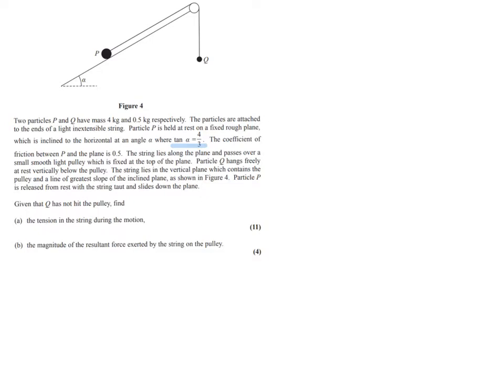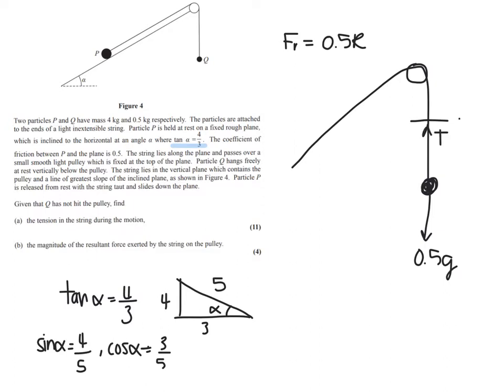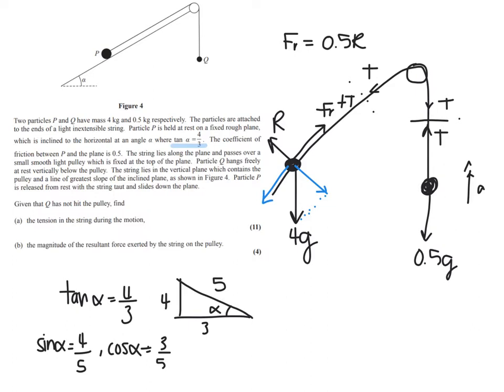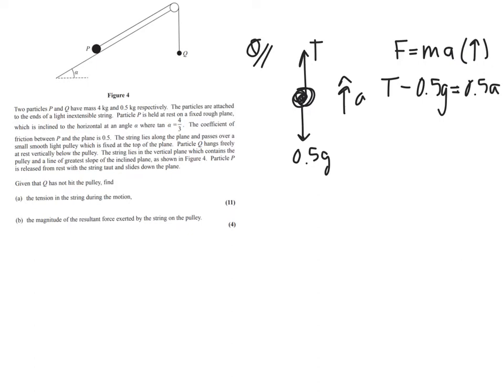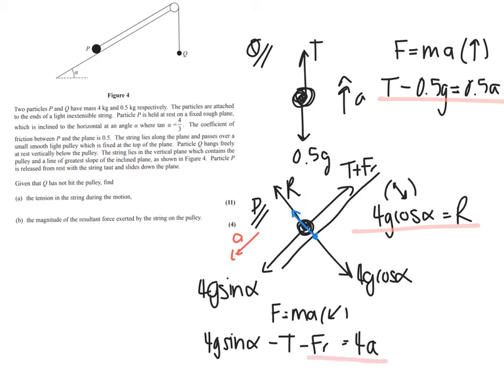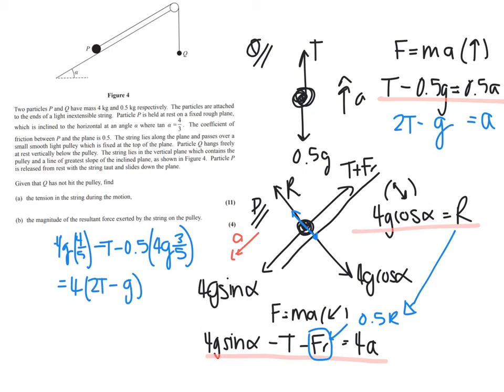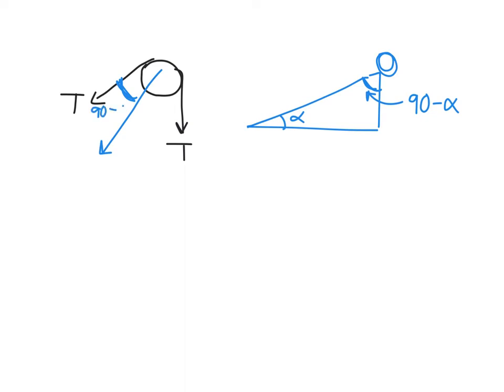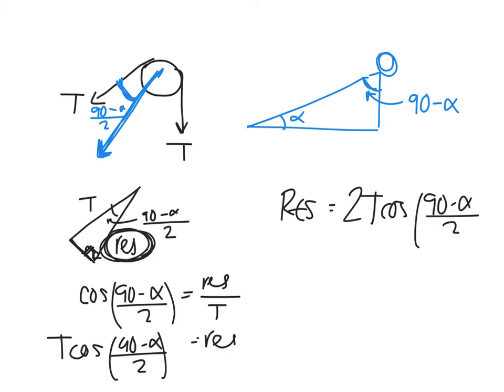Force Diagrams revision part 2